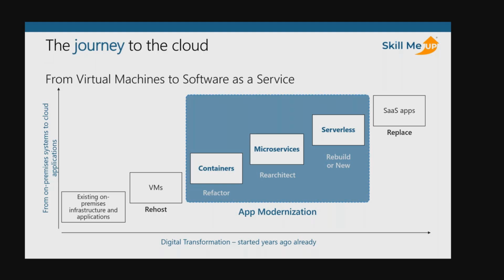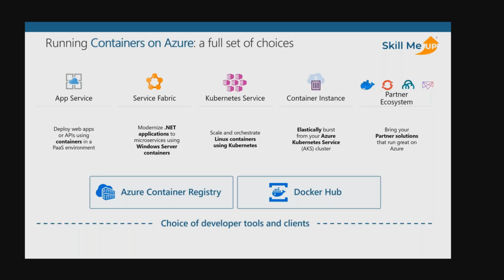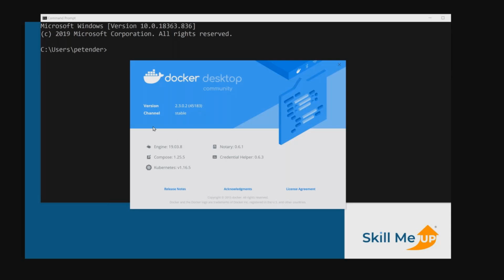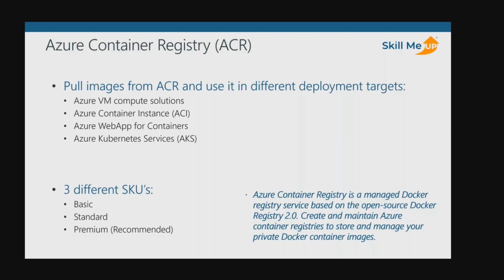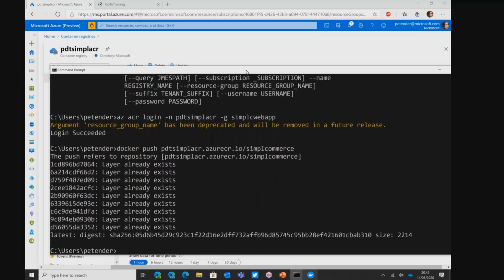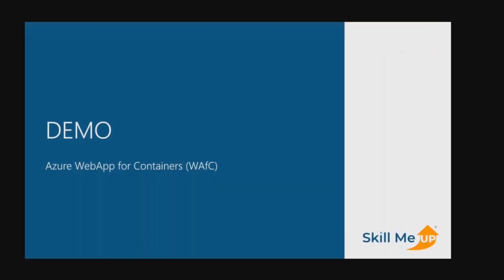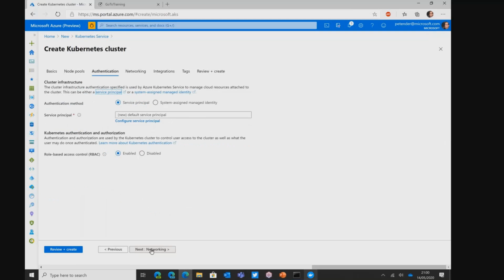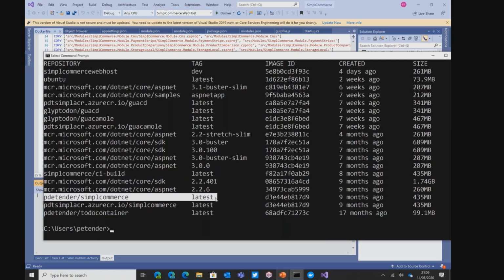Azure Container Alphabet Soup │ Expert Talk │Skill Me UP Academy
The Azure container alphabet soup, ACR, ACI, AKS, AWC, DCK,...Containers are popular, and especially in a cloud environment. But often it is hard to decide on where to run them, how to run them and what service is better than another. Even within a single cloud platform like Azure, you have a few different capabilities. Learn in this session from Peter, an Azure Business Program Manager within Microsoft, passionate Azure trainer and former Azure MVP, how you can containerize your applications, and run them in different Azure Container services. As typical for Peter's sessions, this is packed with demos, to-the-point, and no marketing fluff.